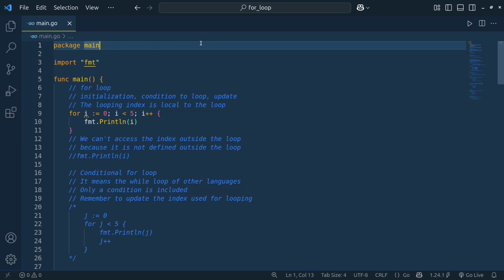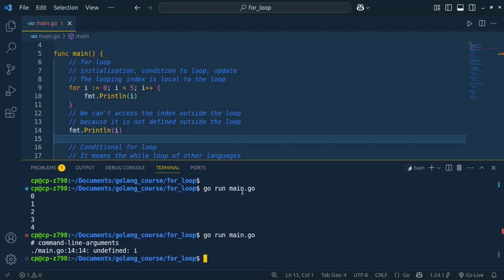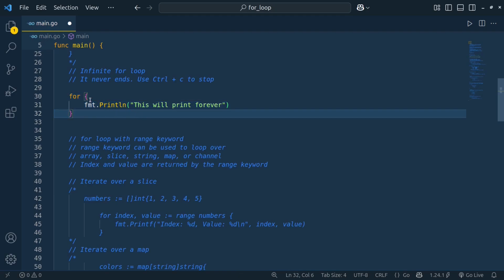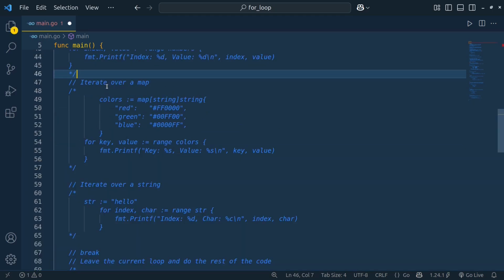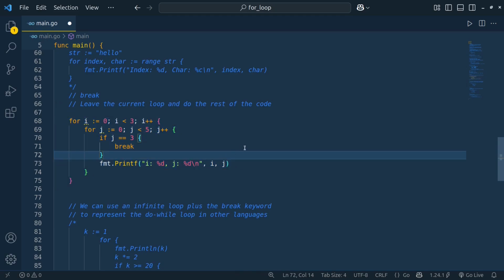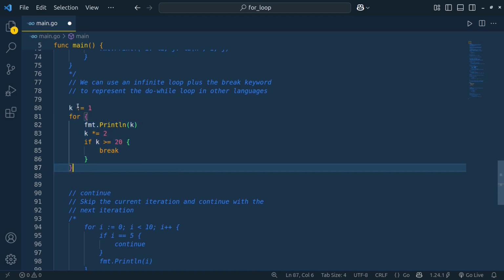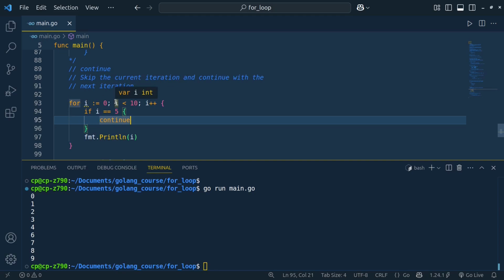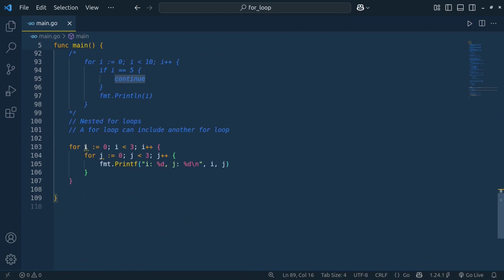For loops in Go language - Go programming language tutorial (8)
A typical for loop in Go language consists of 3 parts: initialization of the looping index, condition to execute the loop, and update of the looping index. A conditional for loop has only the condition but no others. The looping index is updated inside the conditional for loop. If none of the 3 parts is included in a for loop, it will become an infinite loop. We can use for loops to iterate over a string, a slice, an array, and a map by using the range keyword. The break keyword would stop the looping if some condition is met. The continue keyword would skip a condition during the entire looping process. For loops can be nested in Go language too.